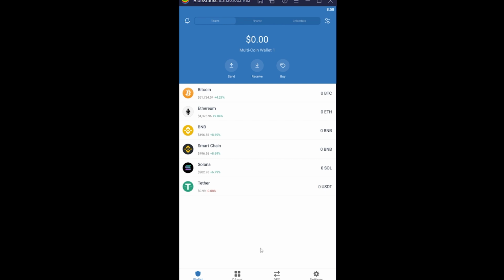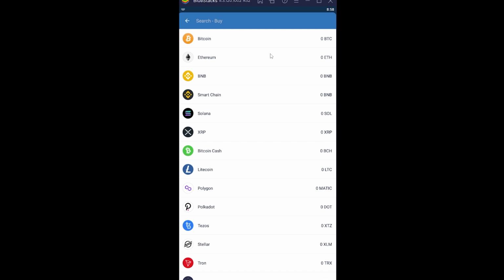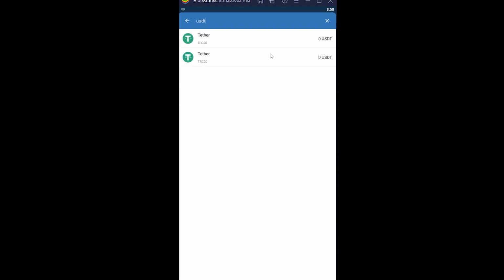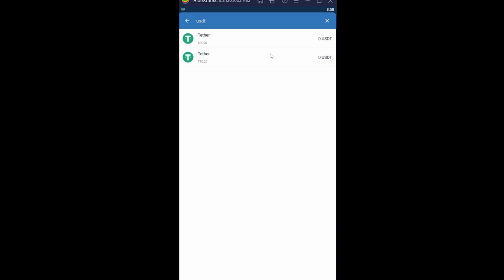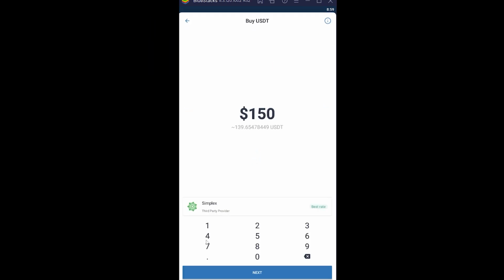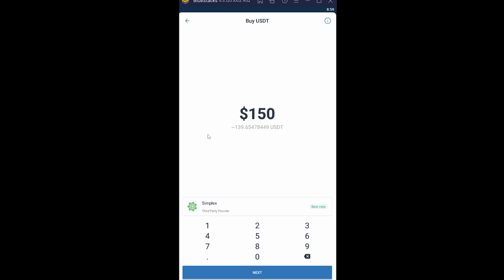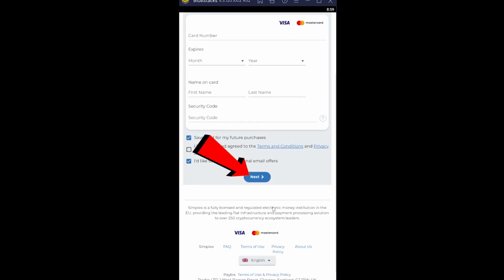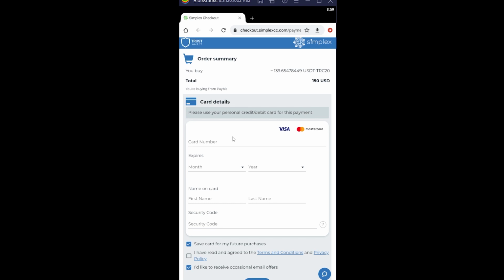How To Buy Tether (USDT) On Trust Wallet (2022) | Cryptocurrency Tutorial (Step By Step)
In this video I'll be showing you how to buy tether crypto coin on trust wallet